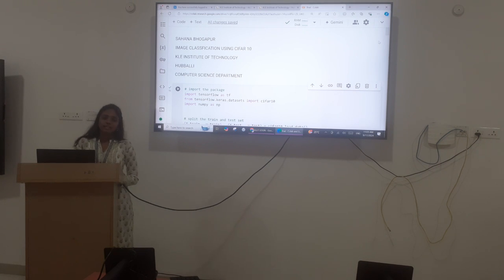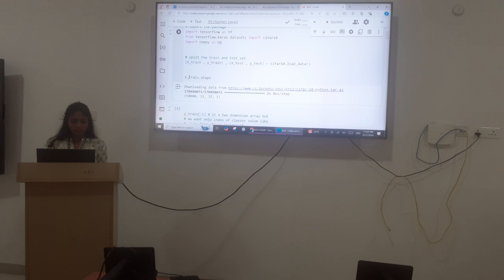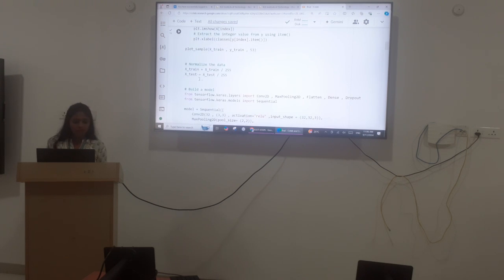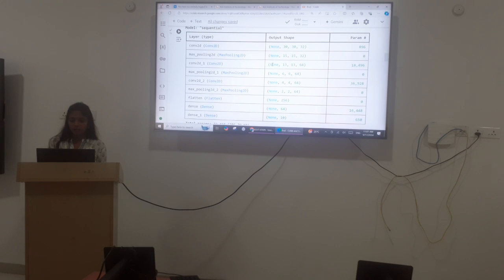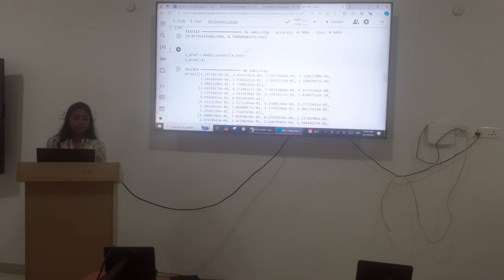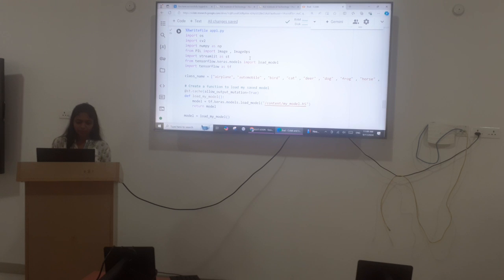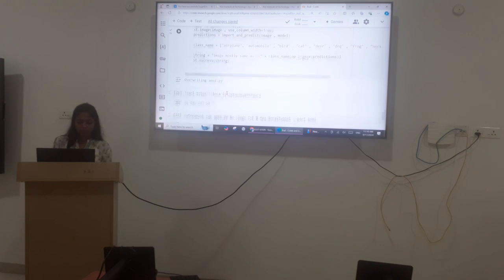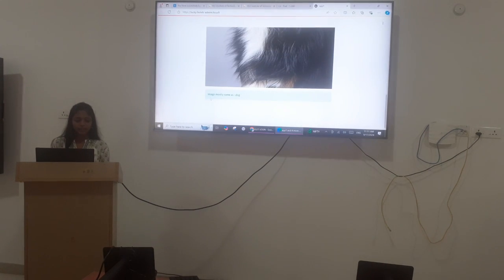Sahana Bhogapur - CIFAR10 Image Detection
KLEIT - Hubli Samsung Innovative Campus 2024 Project Presentation